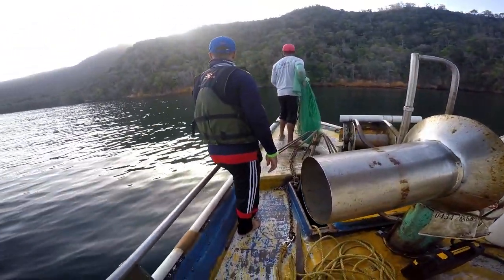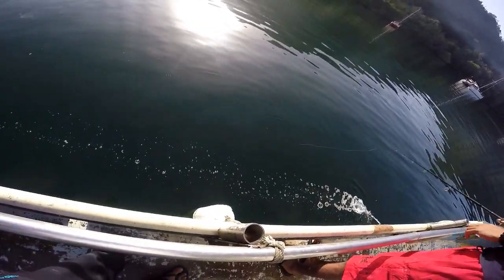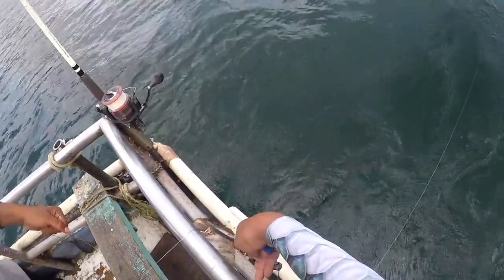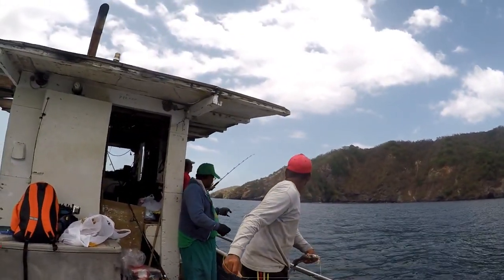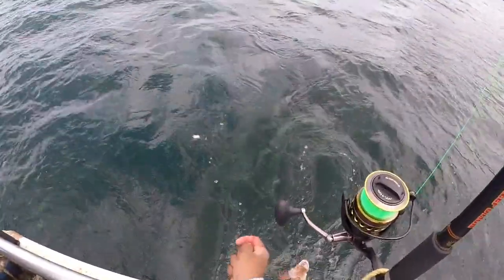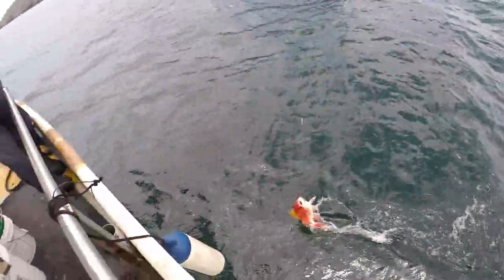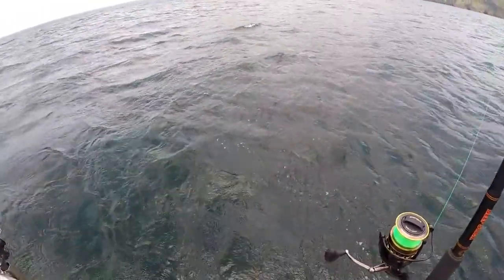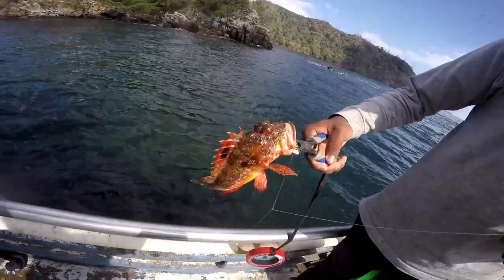HAND LINE Reef Fishing - Down the Islands - Trinidad Caribbean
Last weekend we took a trip "down the islands" to do some reef fishing. Unfortunately we didn't get any live bait like we normally do and we were stuck with some rotten bonito and mullet to fish with.

We improvised a bit and were able to catch some small groupers, and a couple other reef fish before the current became too strong to fish. It was soo strong that 2 lb sinkers were 'floating' in the current.

The fish we caught included ling ling groupers, strawberry groupers, white grunts, red-mouth grunts, white bream, squirrel fish and a variety of crapo fish.

It was still a good time aboard the Sunfish, having fun with the crew.